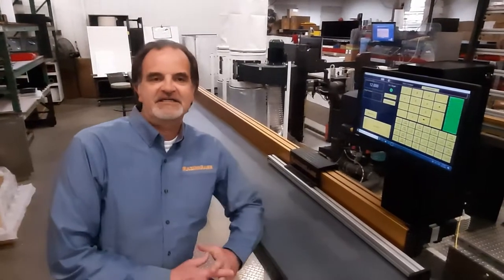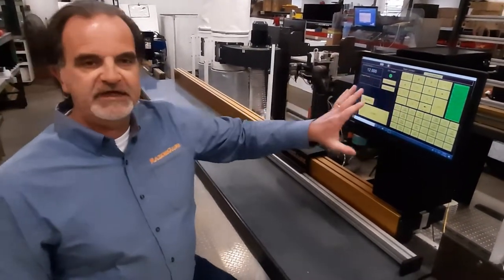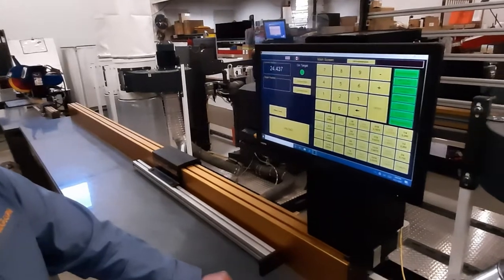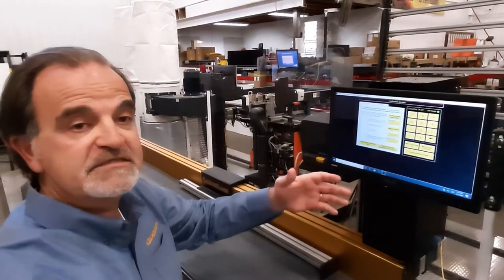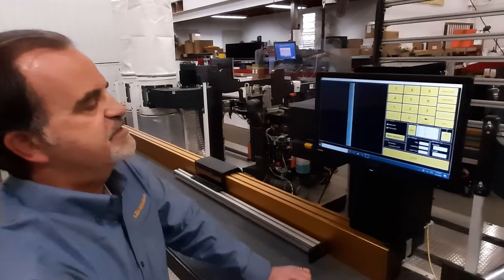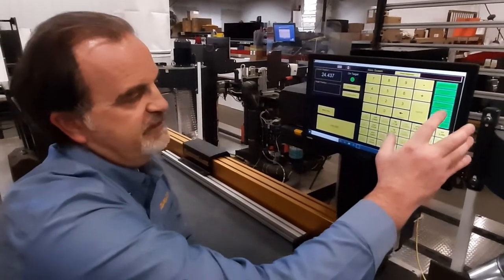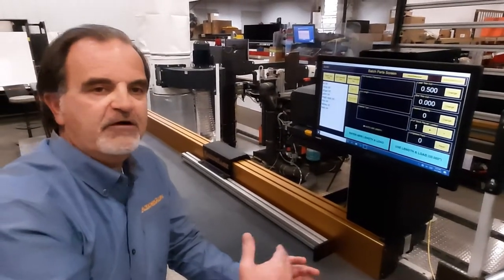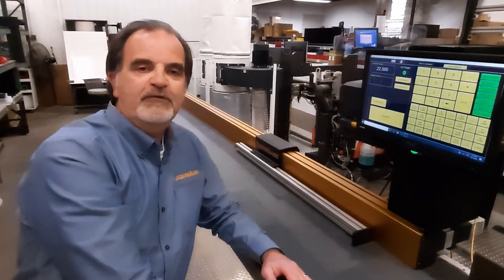How to Use the RazorGage ST Windows Automatic Saw Measuring System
The RazorGage ST-Windows Automatic Saw Measuring System improves the output and efficiency of your operations. Learn how

The RazorGage ST-Windows Automatic Saw Measuring System is at the heart of our product line. Whether you use the ST as an automatic pusher or a measuring stop, this digital measuring fence can be used with a chop saw, upcut saw, downcut saw, drill press, haunching, notching and punching machines. When looking to improve the output and efficiency for your operations, the ST automatic saw measuring system offers the highest degree of accuracy, repeatability and long-lasting dependability.

• Windows PC with 15" touch screen networks easily using ethernet or WiFi and has tons of features.
• Store 1000s of cutlists, sort cutlists into 1000s of groups according to multiple criteria, and much more.
• Fraction Keys adjust position in just a few key strokes.
• Optional optimizing software reduces waste material.
• Uses the same linear bearings found on CNC machining centers.
• Near zero backlash planetary gearhead & drive pulley.
• 5 Year Belt Warranty.
• Available in stroke lengths up to 60’.

TIMESTAMPS

00:00 Razorgage ST and PC Saw System Software
00:13 The Razorgage ST vs The Razorgage XT
00:46 About the Windows 10 Pro PC Option
01:13 How to Use the ST Main Screen
01:57 How to Use the ST Setup Screen
02:47 ST Saw Measuring System Accuracy
03:34 The ST AutoPusher Screen
03:56 The ST Work Order Screen
04:08 The ST AutoList Screen
04:44 The ST Preset Screen
05:06 The ST Batch Screen
05:52 Get In Touch With RazorGage